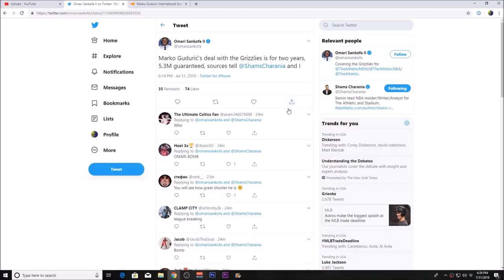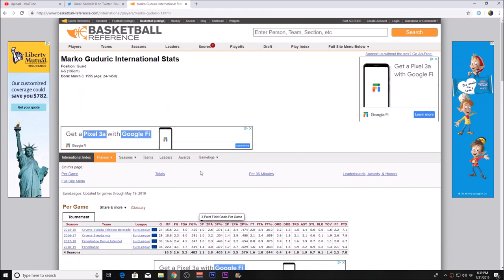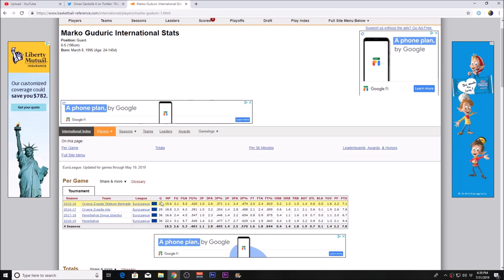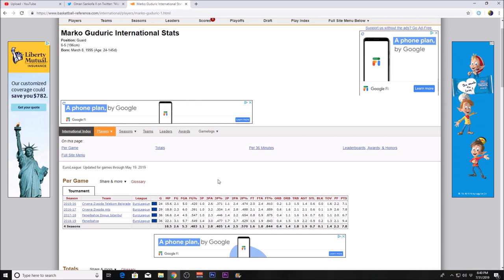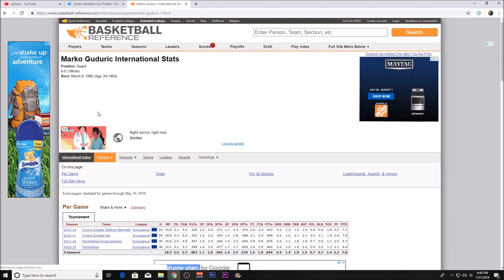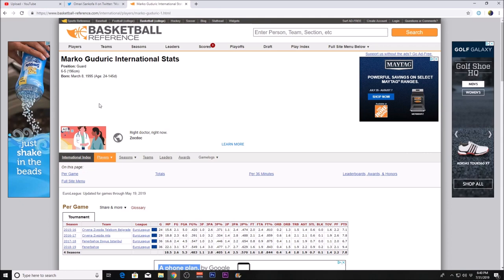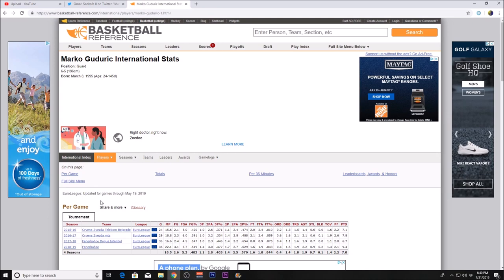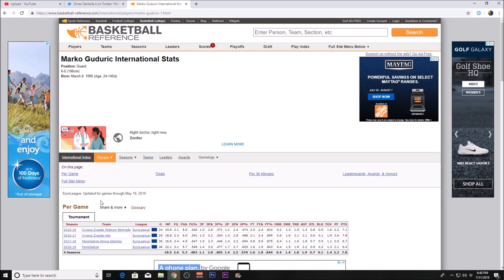Marko Guduric Going to Memphis! - NBA Offseason 2019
Marko Guduric signs a two year/$5.3 million deal with the Memphis Grizzlies.